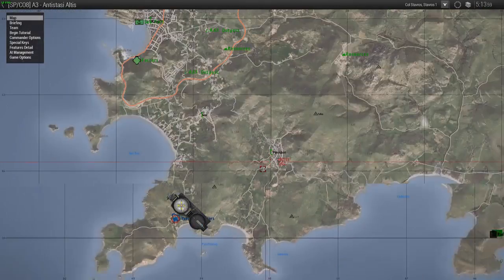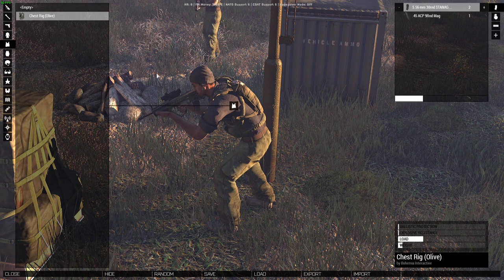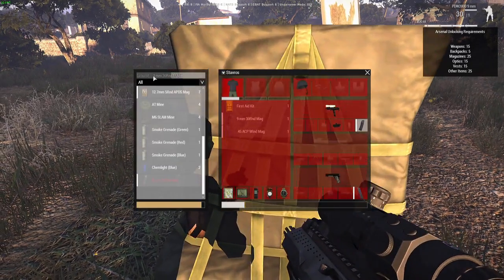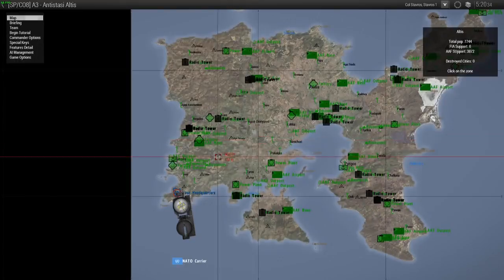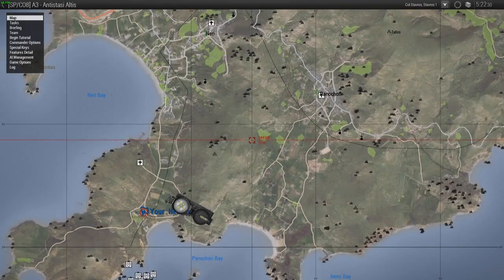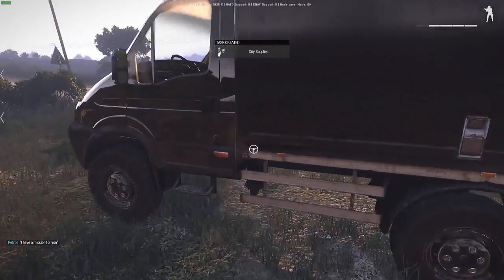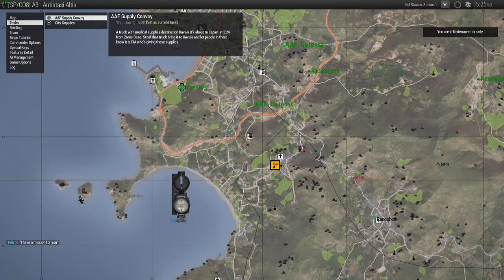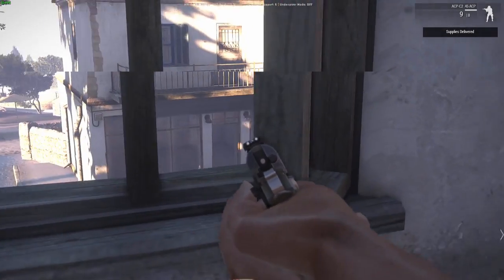Arma 3: Antistasi - Let's Play Ep.1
The AAF Government of Altist have abused their power and taken advantage of its people for too long and the FIA will not stand by as the people of altist are made to suffer at the hands of tyrants, we the gladius legion will do all in our power to help the FIA claim altist in the name of its people.

In the first days of arriving on altist we must set up a HQ and show the AAF that we are here by doing some small mission to gain local support.

Antistasi is a single/coop scenario for the very popular arma 3, in the mod you play as a rebel of the fia
who fight against the aaf for control of altist.
The Antistasi Scenario can be downloaded from its steam workshop page.